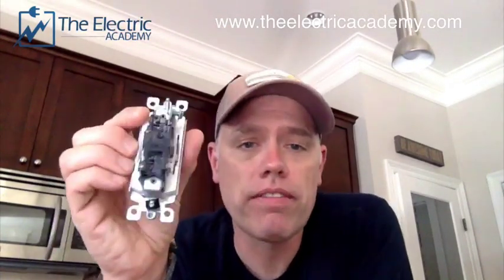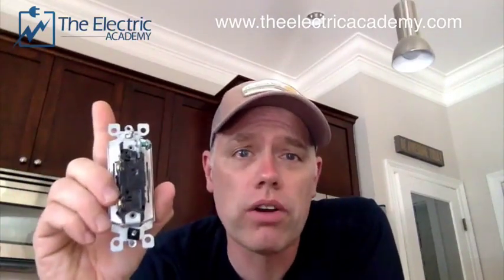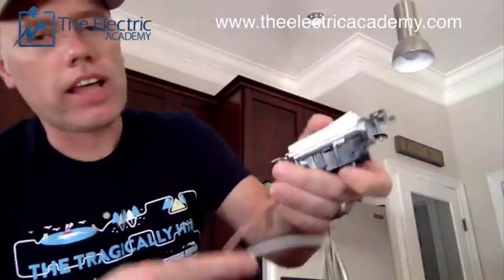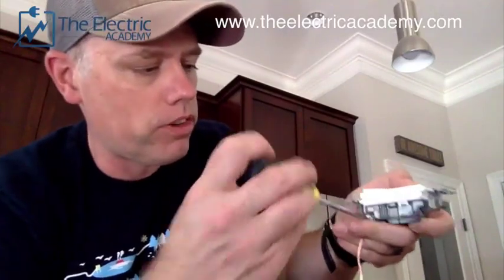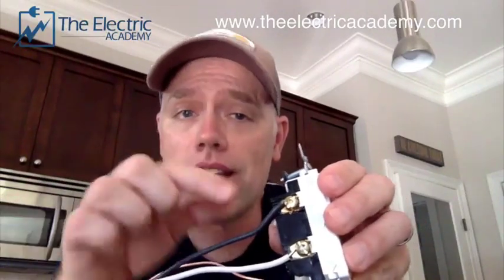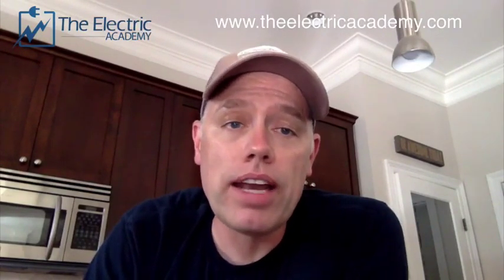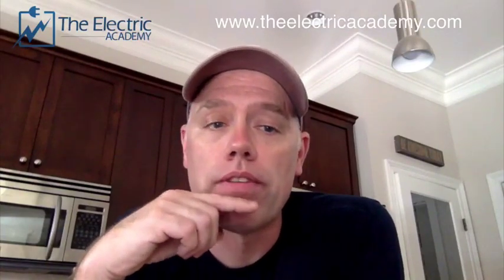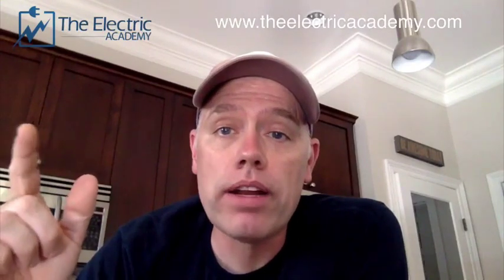DO. NOT. BACKSTAB. YOUR. DEVICES!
I know this is a debatable topic but I still think the cons outweigh the pros.  It may save in time when it comes to the job but there are some safety issues to consider.

For as little as $1 a month you can help keep all the resources free and awesome.